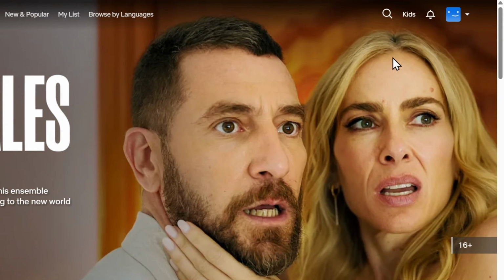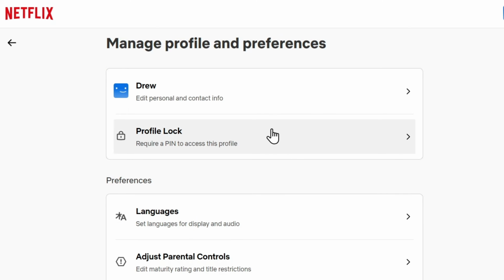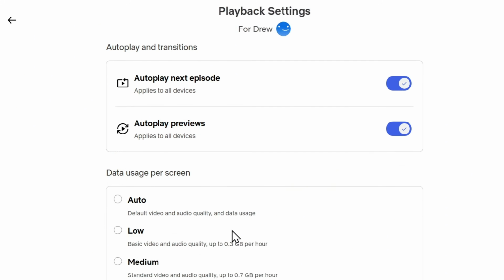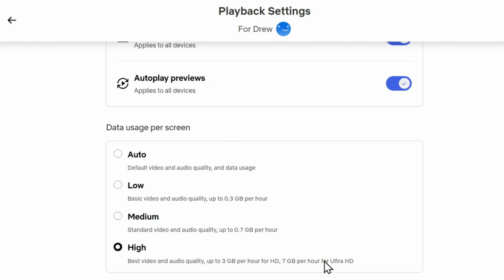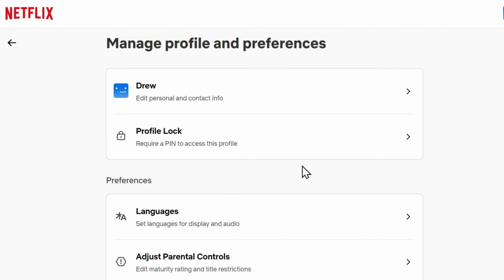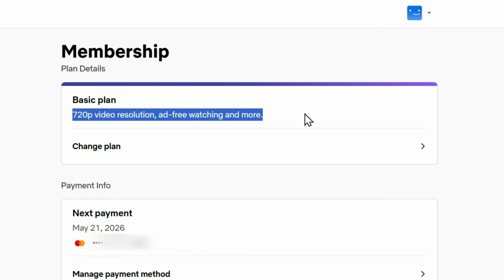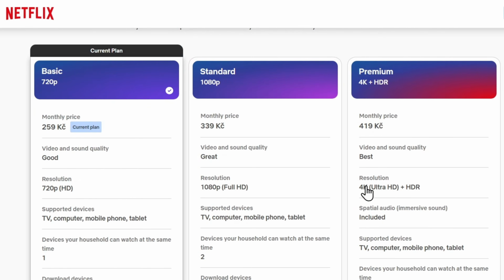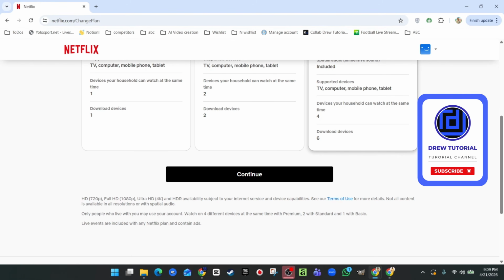How to Set Netflix Quality to 4K on PC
How to set Netflix quality to 4K on PC step by step and enable Ultra HD streaming.
Learn how to set Netflix quality to 4K on PC with the correct settings and requirements.

In this step-by-step guide, you’ll discover how to unlock 4K streaming on your PC and get the best Netflix viewing experience.

📌 What you’ll learn:
• How to enable 4K quality on Netflix PC
• Requirements for Ultra HD streaming on PC
• Best browser for Netflix 4K playback
• How to check your Netflix plan supports 4K
• Tips to fix Netflix not streaming in 4K